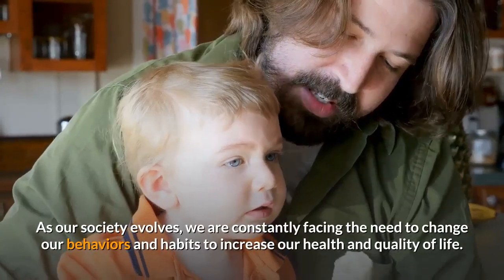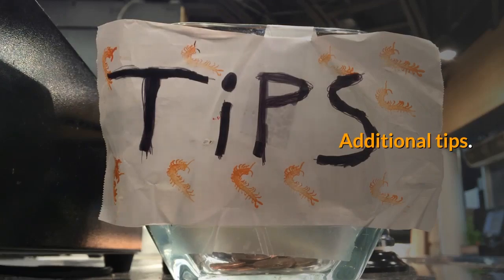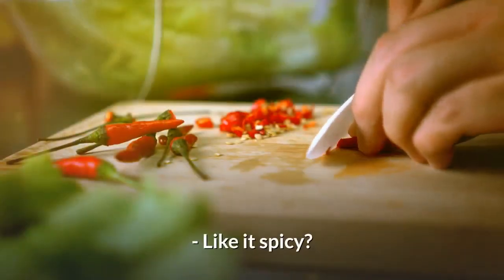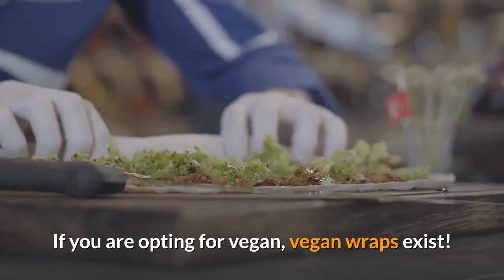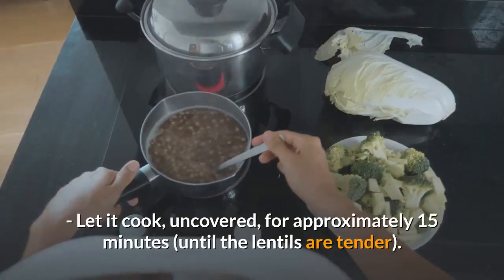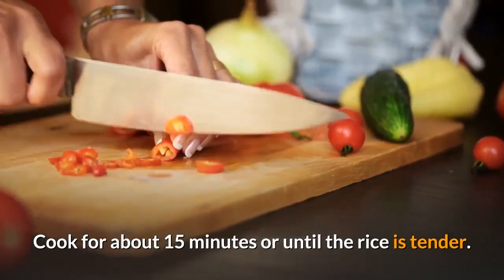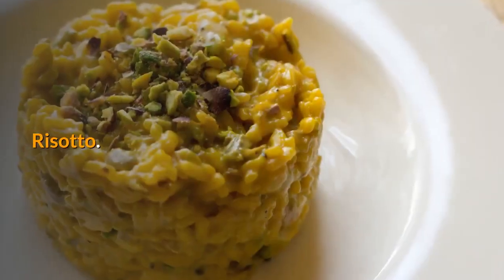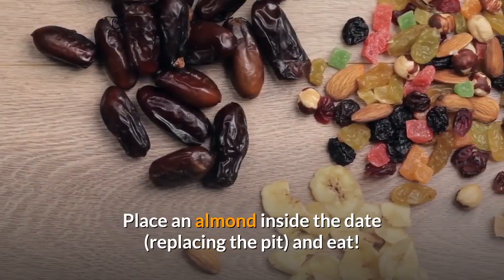Plant based Recipes for Weight Loss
1.Breakfast Recipes and Overnight Oatmeal
This is a great recipe that can be prepared in advance. If you work Monday-Friday, you can make five jars on Sunday, keep them in the fridge and eat one before going to work. It’s a great “Grab and Go” breakfast recipe that will please everyone, even the kids!  Ingredients (for one serving)  - Mason Jar

- 2/3 cup Old-fashioned oats rolled oat OR steel-cut oat - 1 cup plant-based milk  - 1/4 teaspoon vanilla extract - 1/4 cup frozen blueberries or frozen strawberries
Potato Breakfast Bowl
The potato breakfast bowl is a very hearty breakfast for days when you want something a little bit more filling.    Ingredients (for two serving)
-Bowl
- 3 large red potato  - 1 tablespoon of olive oil - 1 teaspoon of garlic powder - 1 teaspoon of chili powder - 1 teaspoon of sea salt  - ½ of a red onion  - ½ of a green pepper  - 1 avocado, sliced  - 6 cherry tomatoes, halved Dressing - ½ cup of vegan mayonnaise  - Juice from ½ a lemon  - 1 teaspoon of whole grain mustard
The simpleton
This recipe is for days that you feel like eating a quick and easy breakfast.
Ingredients (1 serving)
- 1 slice of vegan bread  - Peanut butter  - 1 banana, sliced - Maple Syrup or Honey
Instructions  - Toast the slice of bread, spread with peanut butter, add the banana slices on top and drizzle with maple syrup or honey. Eat.
Additional tip: - You don’t like bananas? No problem, switch the bananas for strawberries or raspberries.

2.Lunch Recipes
Ingredients (2 servings):
Salad  - 1 cup of black beans  - ¼ cup of corn (low sodium and no sugar added)  - 2 cups of greens of your choice (ex: spring mix, spinach or iceberg lettuce) - ¼ green pepper or red peppers (sweet), diced  - ¼ red onion  - 2 tablespoons of chopped cilantro
Dressing:  - 1 tablespoon of olive oil - Juice of one lime  - ¼ teaspoon of ground cumin  - ¼ teaspoon of sea salt  - Chopped cilantro (to taste)

Vegetable and lentil soup
Ingredients (4 servings):  - 2 Tbsp coconut oil (or water) - 2 garlic cloves, minced - 4 large carrots, sliced  - 2 stalks celery, sliced or diced - 1 yellow onion, diced - 4 cups of vegetable broth  - 1 small can of diced tomatoes (low sodium and no sugar added) - 1/4 teaspoon sea salt  - 1/4 teaspoon black pepper  - 1 cup uncooked green or brown lentils (thoroughly rinsed and drained)
3.Dinner Recipes
Veggie and grain bowl
Ingredients (1 serving):  - 1 cup of cooked grains   - ½ cup of legumes - 1 cup of veggies - 2 tablespoons of nuts  - 2 tablespoons of dressing  - Optional: spices of your choice
Rice and beans with plantains
Ingredients (4 servings):
Rice:  - 1 cups of white rice - 1 tablespoon of coconut oil (or other oil of your choice) - 1/2 yellow onion, chopped - 1/4 cup celery, diced - ½ sweet pepper, diced - 1 carrot, diced - 2 cloves of garlic, minced - 2 cups of vegetable stock
Beans:  - 1 tablespoon of coconut oil - 1/2 cup diced onion - 1 cloves of garlic, minced - 1 tablespoon of tomato paste - 1 bay leaf
- 2 cans of black beans, drain and rinse one can.  - 1 cup of vegetable broth - 1 teaspoon of cumin - 1/2 teaspoon of chili powder - Juice of 1 lime - Optional: cilantro, chopped
Plantain:  - 1 ripe plantain, peeled and sliced in 1” slices - 1 tablespoons butter - Honey
Risotto with roasted veggies
Ingredients (2 servings):
Roasted vegetables:  - 10 Brussels sprouts, cleaned and halves  - 2 Beets, peeled, cleaned and diced - 4 garlic cloves, sliced - 1 tablespoon of olive oil
Risotto:  - 4 cups chicken broth, divided - 2 tablespoons coconut oil,
- ½ portobello mushrooms, diced - 1 small yellow onion, diced - 1 cup Arborio rice - 1/3 cup dry white wine - 1 tablespoons butter - Ground pepper, to taste - Salt, to taste
4.Snacks
Almond stuffed date:
Ingredients  - 4 dry dates, pit removed - 4 whole almonds
Instructions: Place an almond inside the date (replacing the pit) and eat!